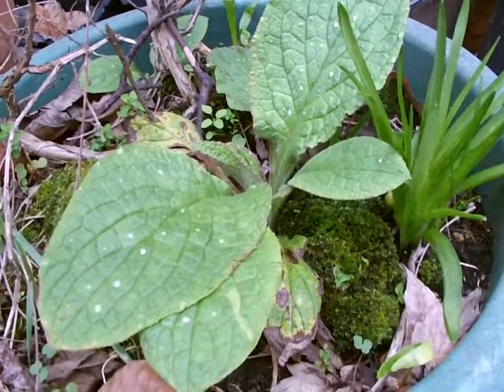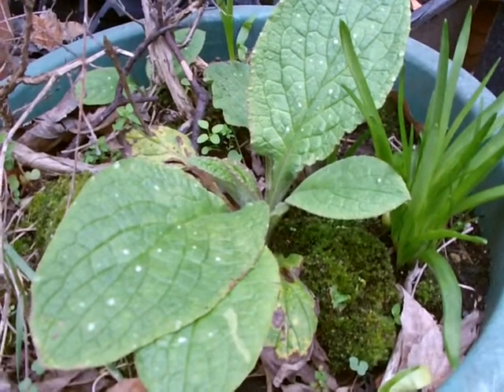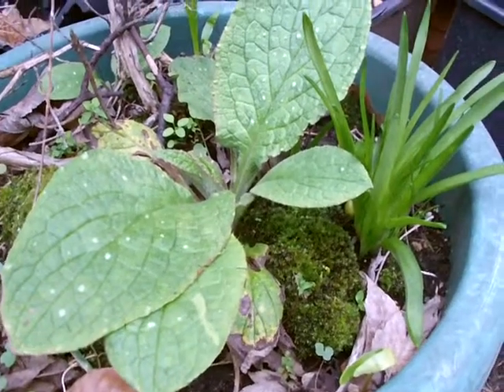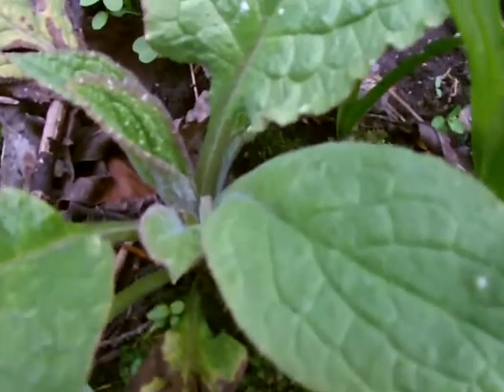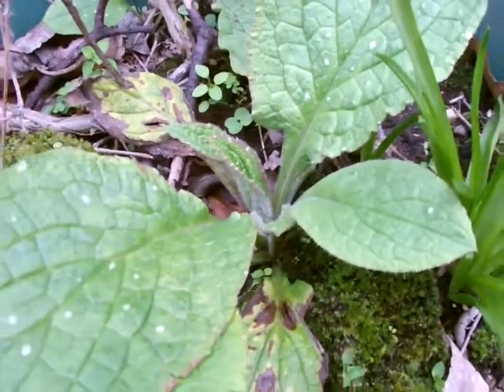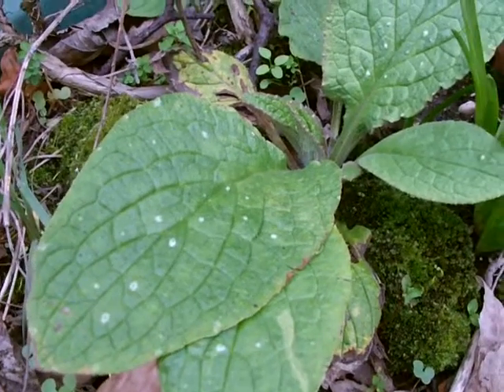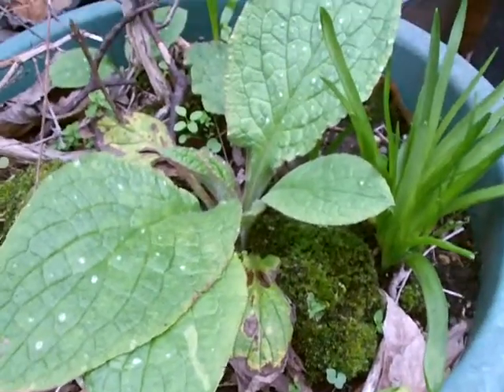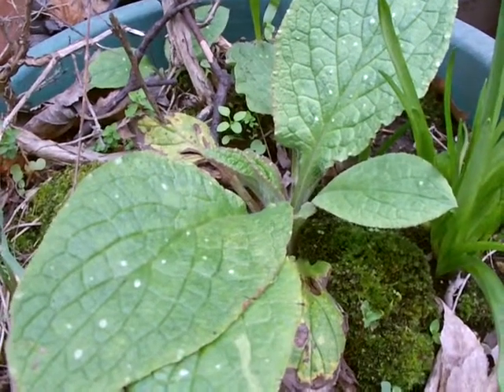Wild plant foraging journey's # 43 Green alkanet - Penteglottis sempervirens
- Providing fun & informative foraging walks and courses, all year round. When urban foraging, you will continuously see this plant. A common component of weedy wasteground communities, and a common garden weed from the Borage family. Not for eating this one, as its known to contain liver-toxic pyrrolizidine alkaloids, like its family relative comfrey, and its not nice! Follow our foraging adventures on twitter @ipsophyto